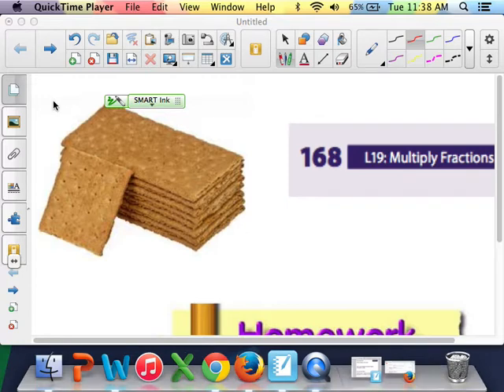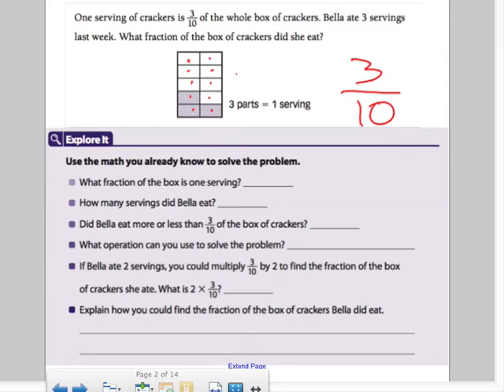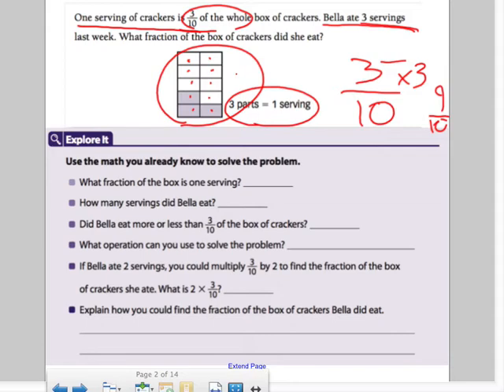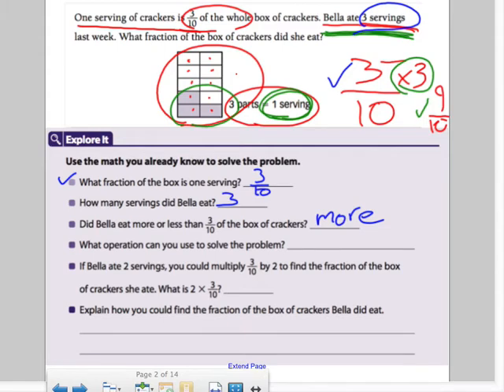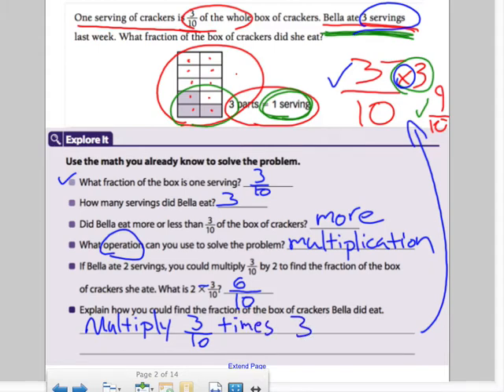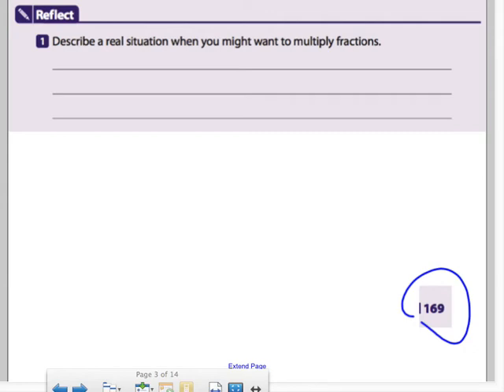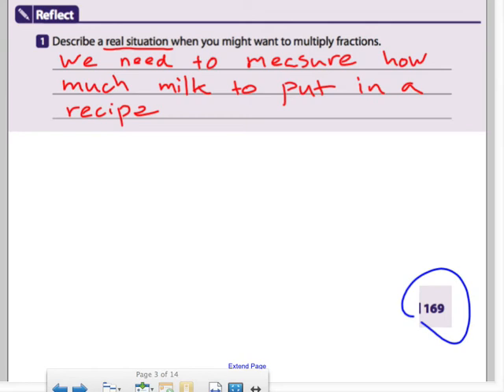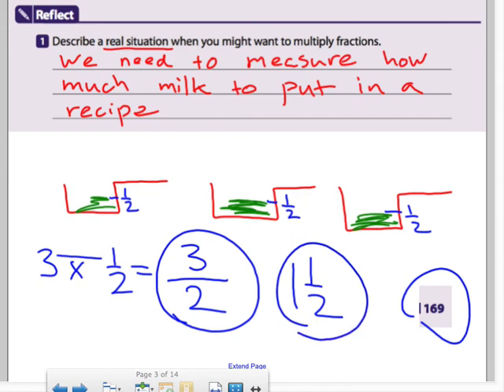Workbook pg 168